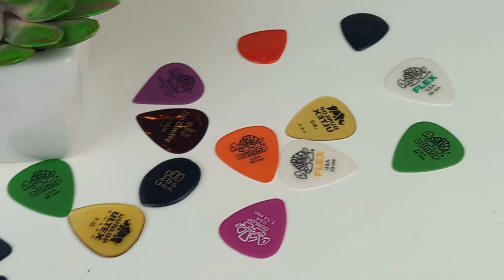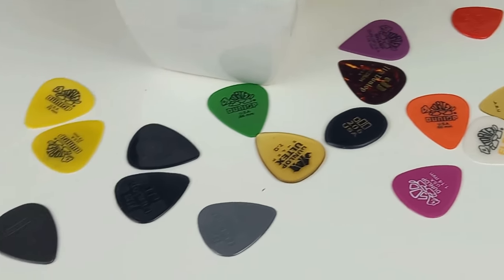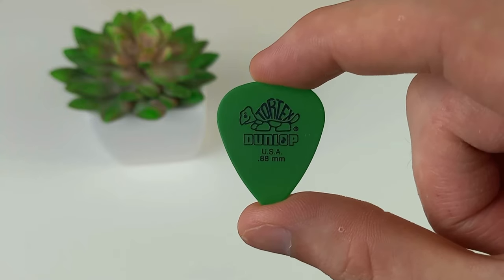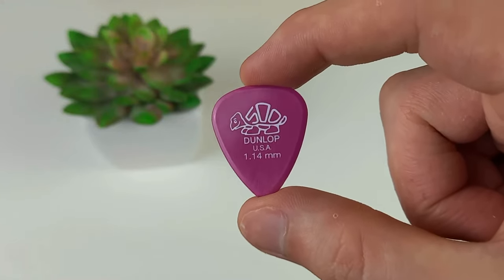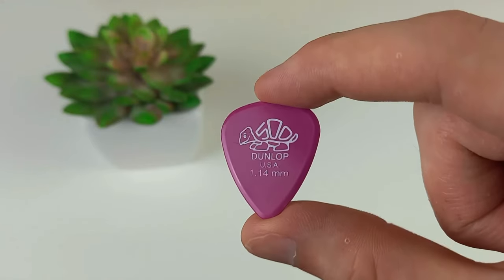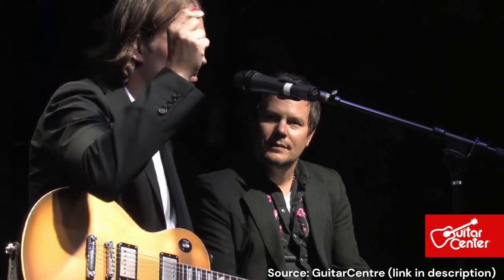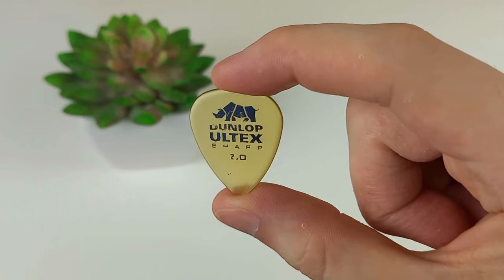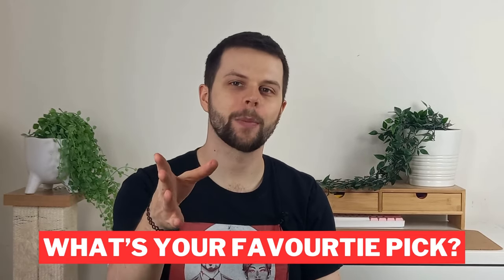The BEST Guitar Pick for Beginners?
In this video, I'll share my thoughts on the best guitar pick for a beginner and what you should avoid.

- Dunlop Guitar Pick Variety Pack
- Dunlop Jazz 3 picks
- Dunlop 1.14 Sharp picks

Chapters:
Intro 00:00
Getting started 00:18
My experience with picks 00:55
The best guitar pick for a beginner 01:53
Which picks to avoid 02:44
Summary and final thoughts 03:39